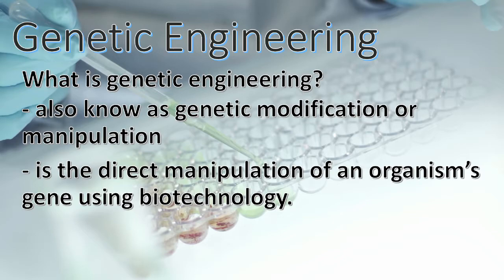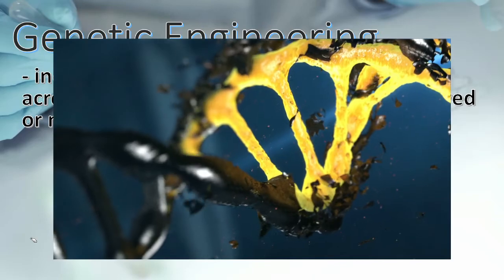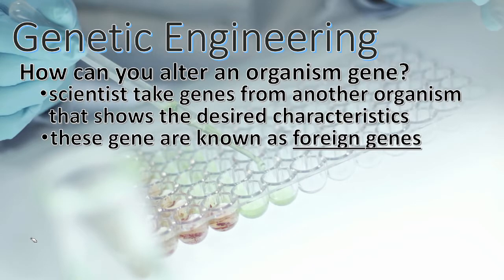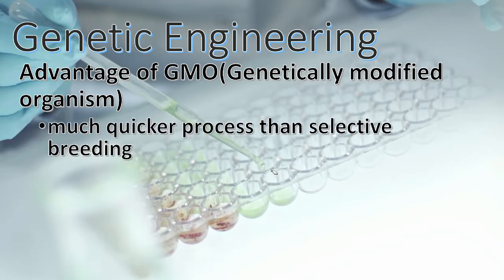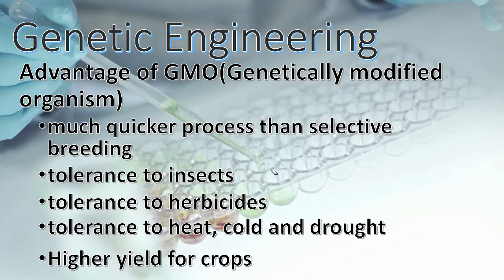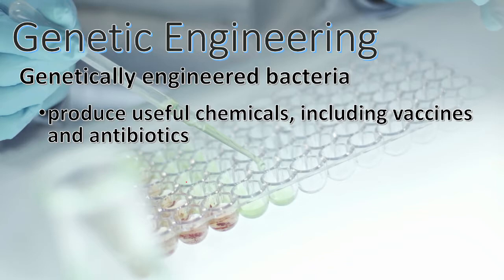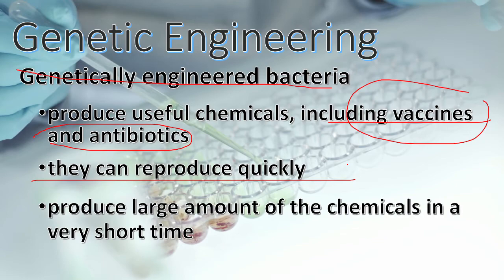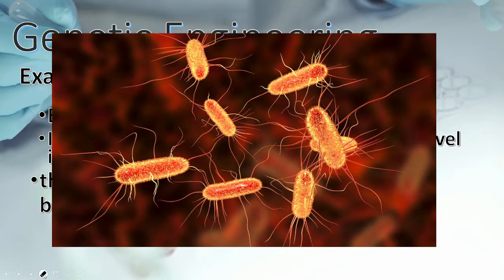Genetic Engineering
Genetic Engineering is one of the technique to produce a novel organism and help produce a desired  characteristics for defense against environmental factors and predators but there are disadvantage for this novel organisms.